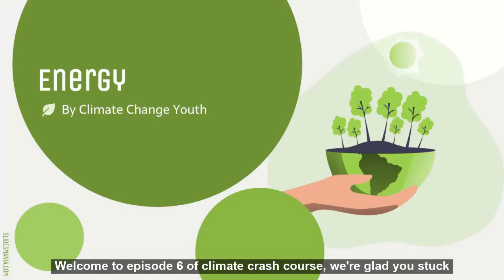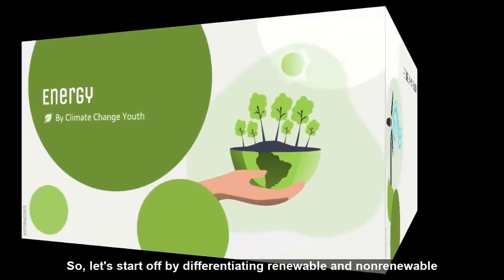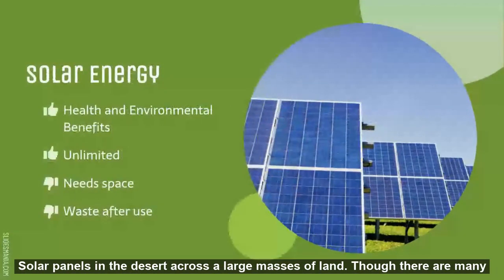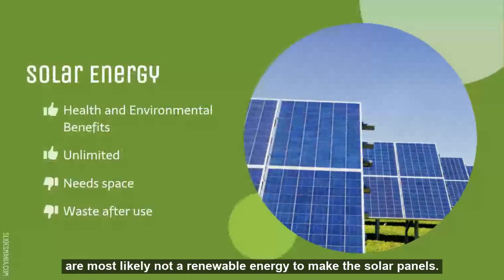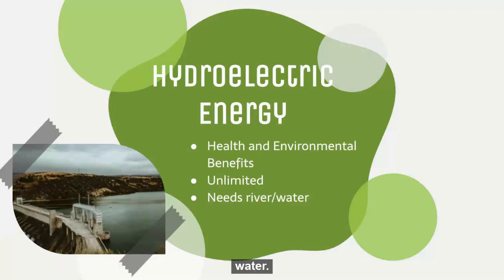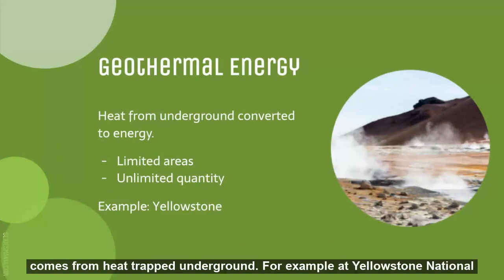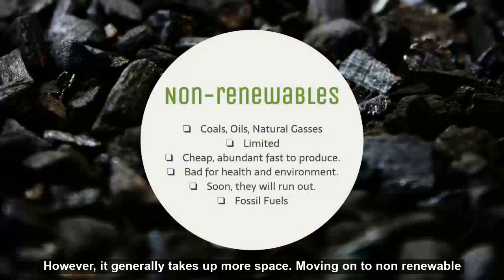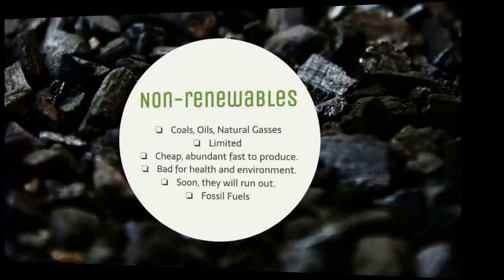Climate Crash Course: Energy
In this video, we will be talking about how to differentiate between renewable and non-renewable energy and discussing how renewable energy isn't as environmental friendly as you thought it was.